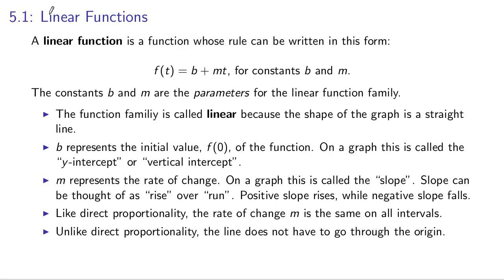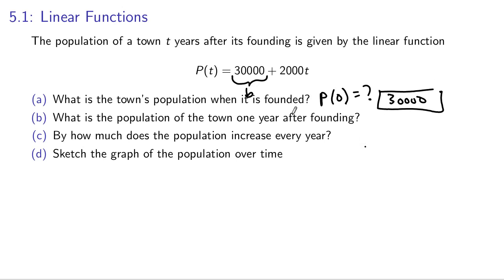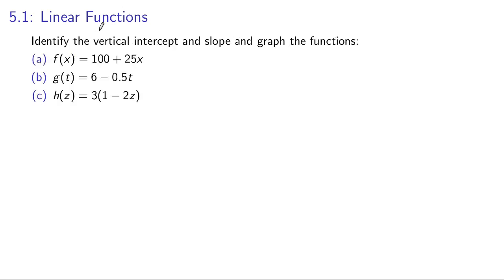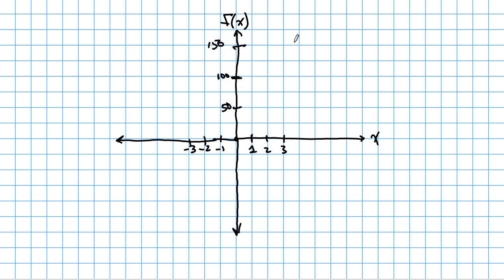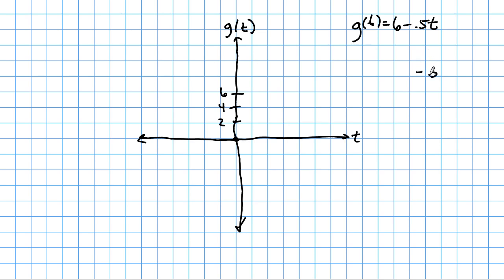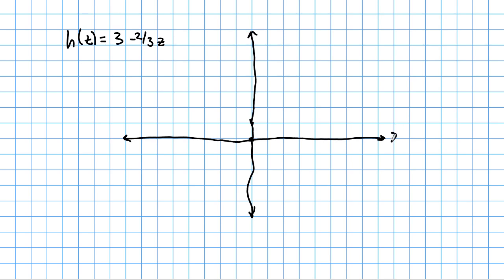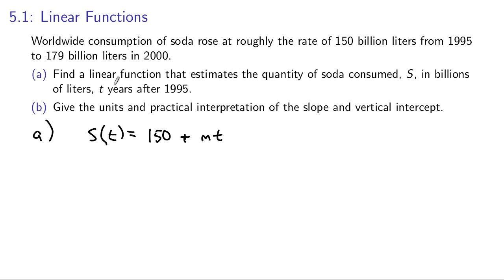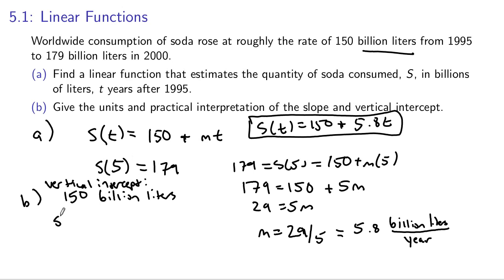Algebra 2: 5.1: Linear Functions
Mars Hill Algebra 2 Chapter 5 Section 1: Linear Functions